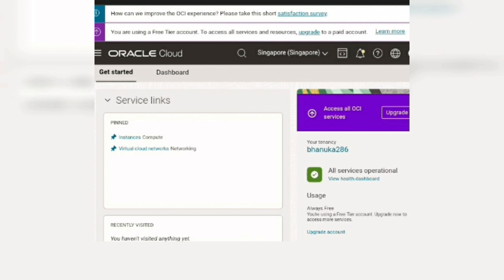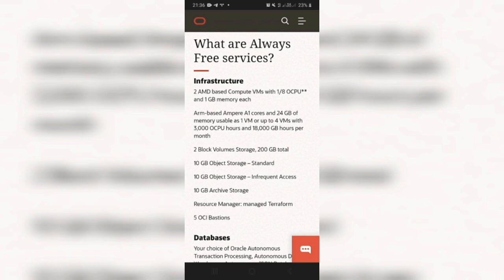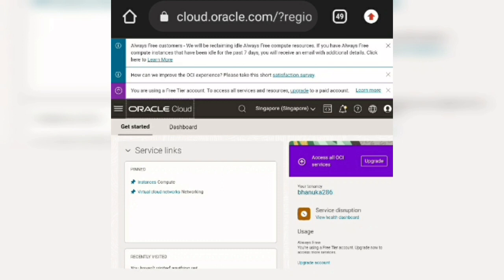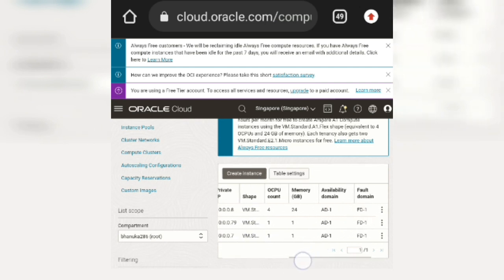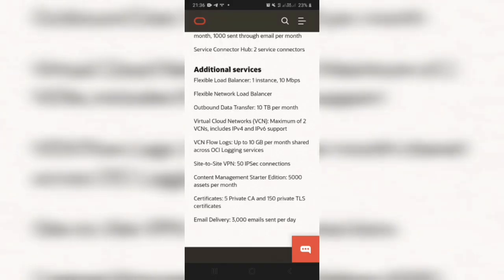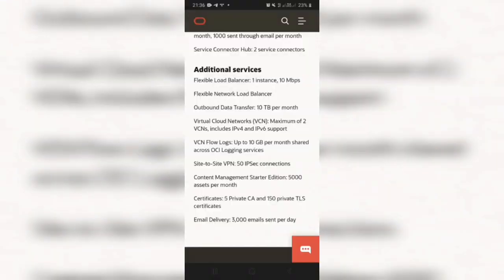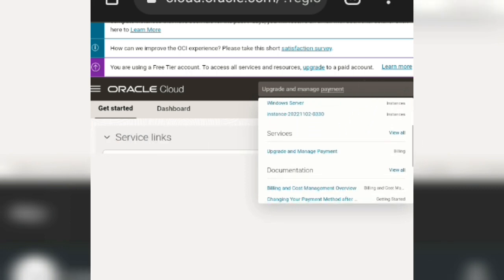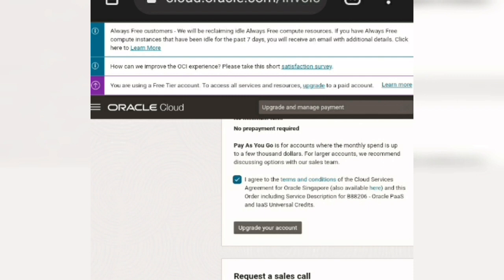Permanently Fix Oracle Cloud 'Out of Capacity' Error (100% Works)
Struggling with the "Out of capacity" error on Oracle Cloud when trying to create a VPS? In this video, I will show you the only permanent way to fix this error instantly. By upgrading your Oracle Cloud account to "Pay As You Go," you can bypass capacity limits while still using the Always Free services without paying a cent.

This method allows you to create high-performance VPS instances, including the popular Ampere (4 CPU, 24 GB RAM) and AMD Micro instances, without facing availability issues.

⚠️ IMPORTANT: To use this method, you must have approximately $100 (or equivalent) on your credit/debit card for verification. Don't worry—Oracle Cloud will refund this amount immediately. This video explains exactly how the verification process works and how to ensure you stay within the free tier limits so you are never charged.

In this video, you will learn:
✅ How to upgrade to Oracle "Pay As You Go" to fix capacity errors.
✅ The truth about the $100 verification charge (and the refund).
✅ Oracle Cloud Always Free limits: CPU, RAM, and Storage explained.
✅ The difference between AMD Micro and Ampere A1 Compute instances.
✅ How to manage Boot Volumes and Block Volumes (200GB limit).

📌 Video Timestamps:
0:00 Introduction: The Permanent Fix
0:46 What is the Method? (Pay As You Go Upgrade)
1:23 Important: The $100 Verification & Refund Explained
2:06 Will I Be Charged? (Using Always Free Services)
2:30 Oracle Free Tier VPS Specs (AMD vs. Ampere)
3:40 How to Check Your VPS Details (OCPU & RAM)
4:05 Storage Limits: Boot Volume vs. Block Volume (200GB)
5:37 Virtual Cloud Network (VCN) Limits
6:50 Step-by-Step: How to Upgrade Your Account
7:58 Conclusion & Alternative Method

💡 Key Specs for Oracle Always Free Tier:
Ampere A1 Compute: Up to 4 OCPUs and 24 GB of RAM.
AMD Micro: Up to 2 instances (1 OCPU, 1 GB RAM each).
Storage: 200 GB total (Boot + Block Volumes).
Outbound Data: 10 TB per month.